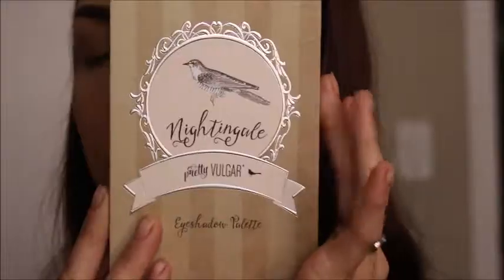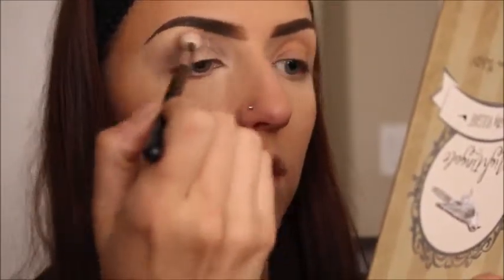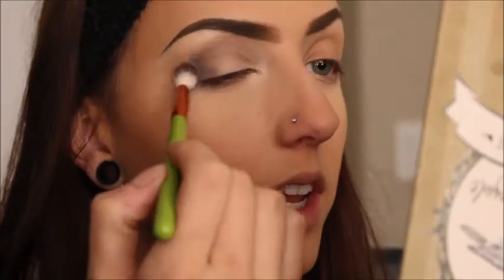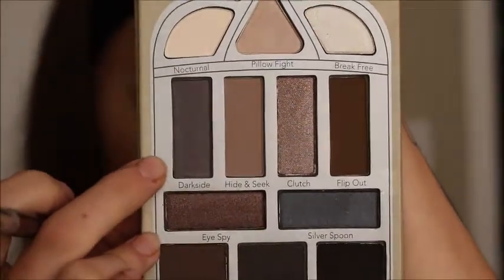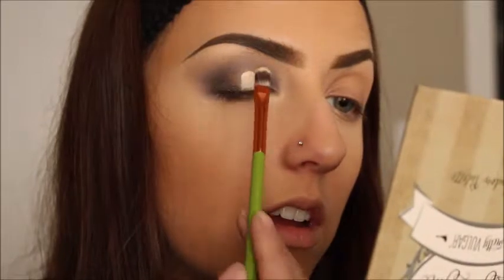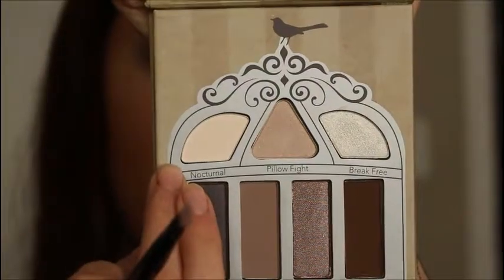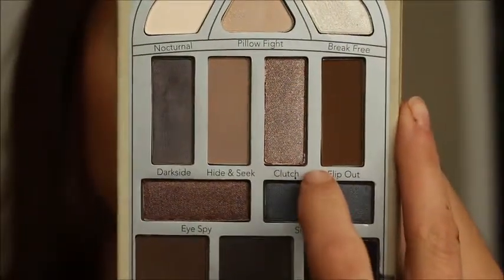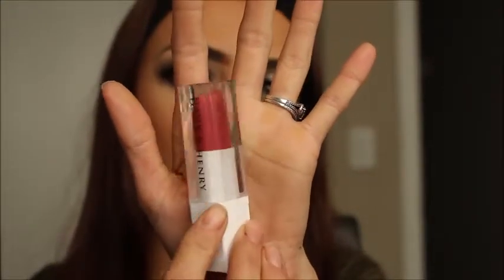SEPTEMBER BOXYCHARM FIRST IMPRESSION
FACE:
Wet N Wild Photofocus Foundation "Crème Beige"
NYX Photogenic Concealer "Porcelain"
Maybelline Fit Me Loose Powder "Fair Light"
Morphe Dare To Create for contour
ABH Dipbrow Pomade "Soft Brown"